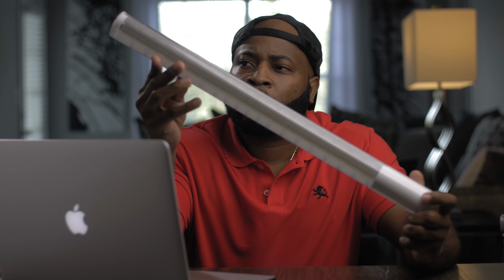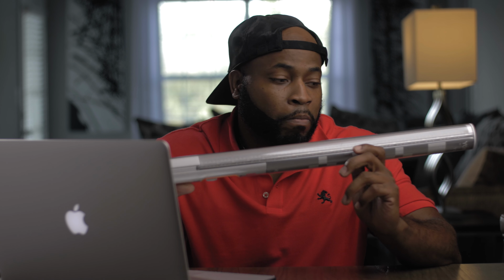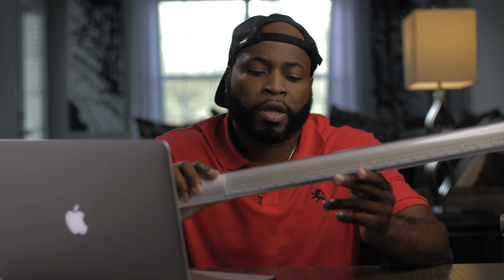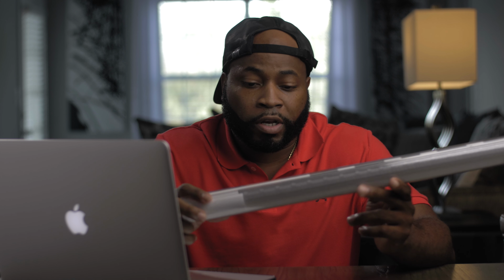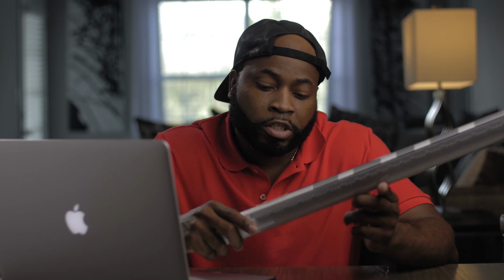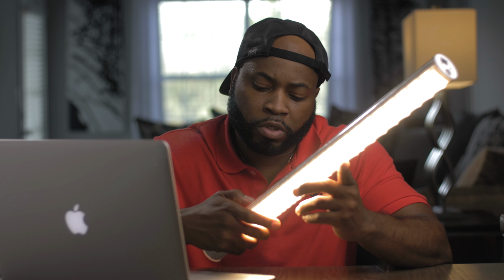Budget Friendly LED Light for Filmmakers!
Budget Friendly LED Light for Filmmaker!

This Yongnuo YN360 II LED Light will help you create quality videos.

The Yongnuo YN360 II, is a great LED light that does not cost a lot and is worth the money. This is an excellent budget LED light that all filmmakers should own!

Camera: Panasonic GH5
Sigma 18-35mm f/1.4 ART (Lens)

Lights
Godox: SL-60W
New Version: Godox: SL-60WIID

Sound
Rode NTG4+ (Sound)

Yongnuo YN360 II (Lighting)
New Version: YN360 III